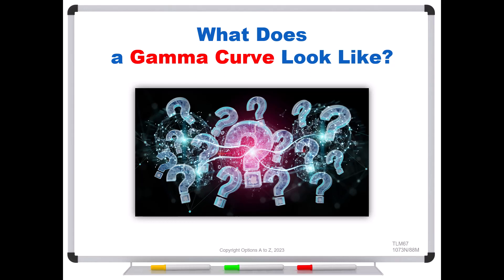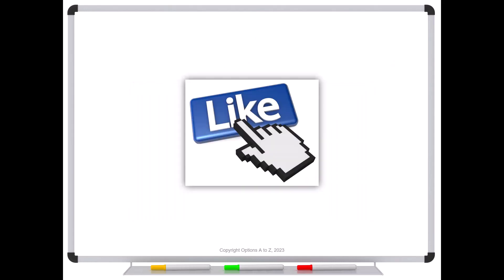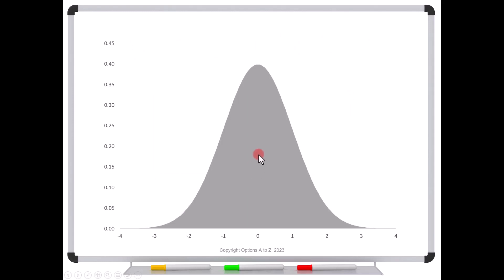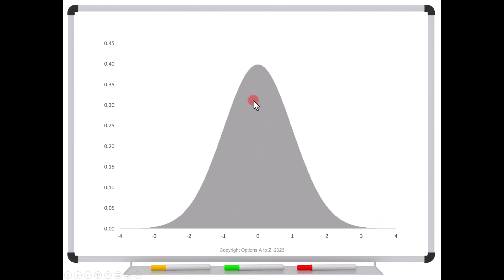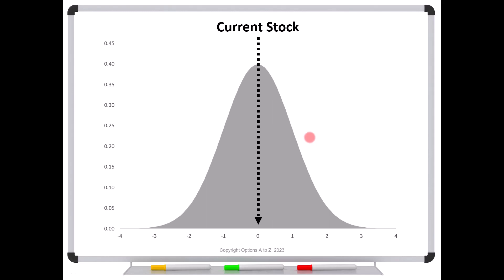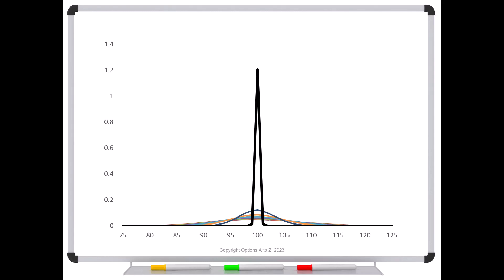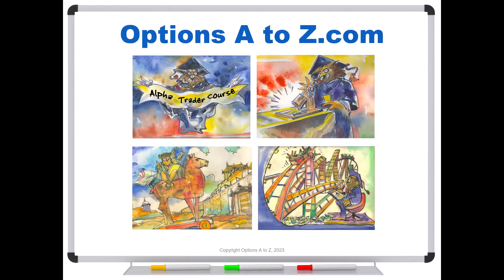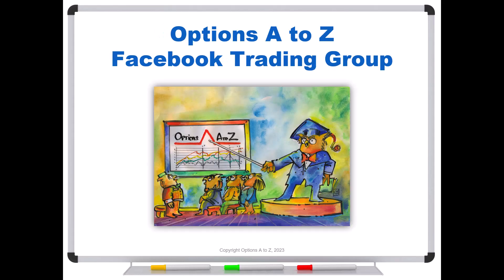What Does a Gamma Curve Look Like?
Traders often wonder why their positions can quickly swing from profits to losses so quickly near expiration. That's usually a gamma problem, and to understand why, you must understand what a gamma curve looks like.